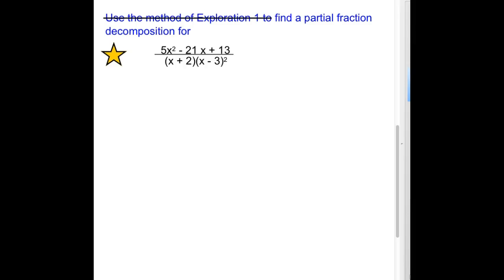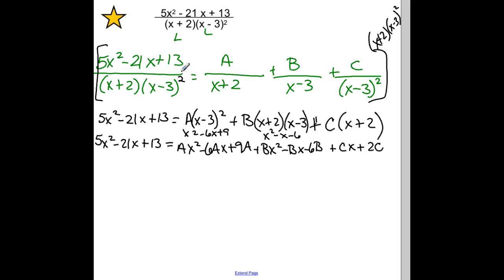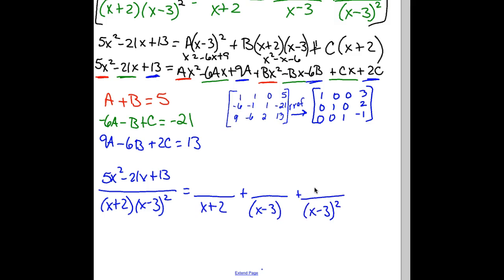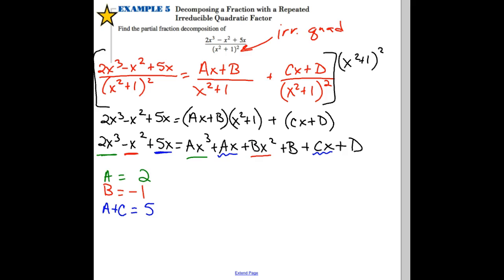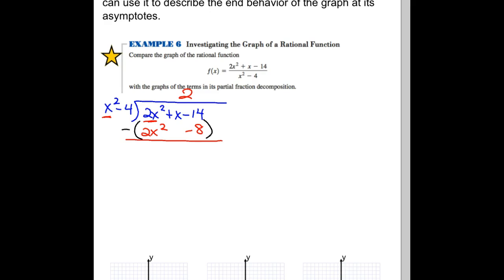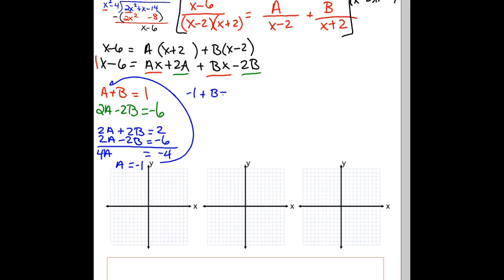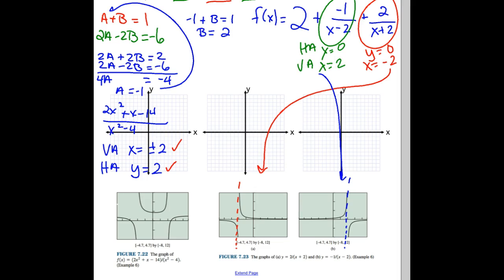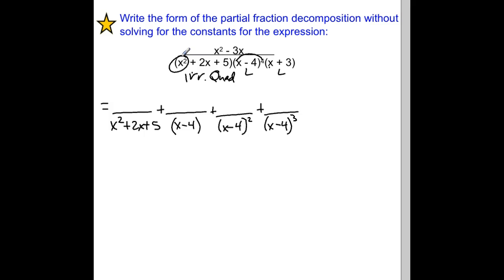Pre Calc Video Notes 7.4b